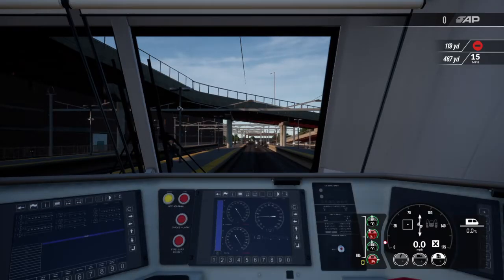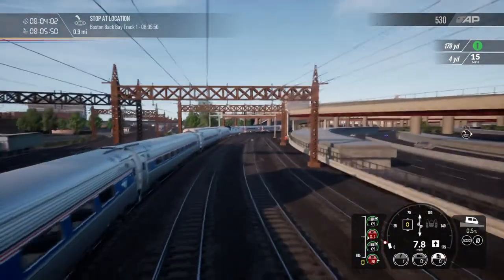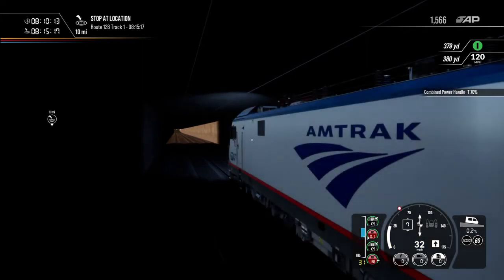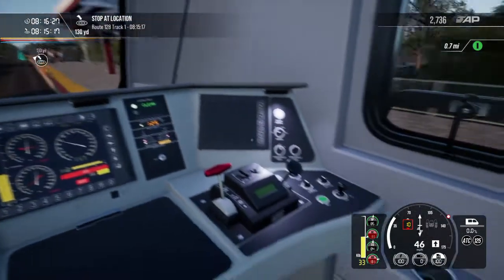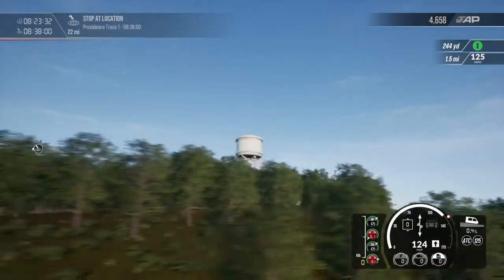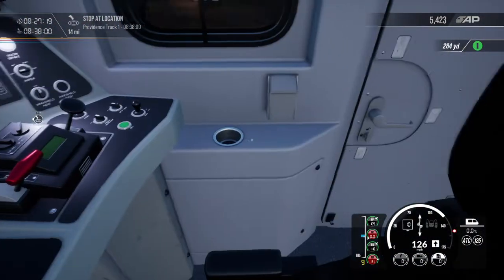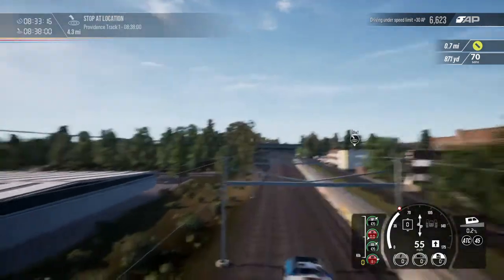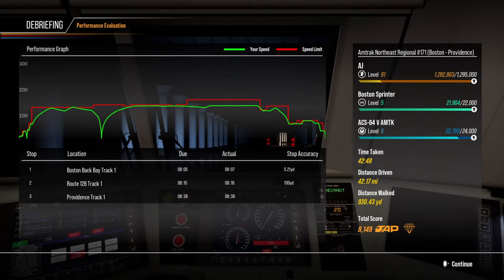Train Sim World 2 Rush Hour - Boston sprinter to Providence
Amtrak ACS 64 from Boston to Providence thundering along at 125mph on the first rush hour route (PS4 version). Still managed to overshoot the station even with 3 brakes!
More passengers and plenty to get distracted with...oops!